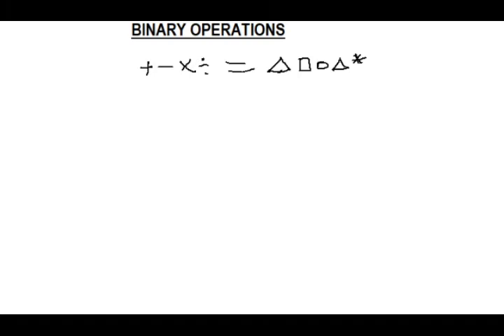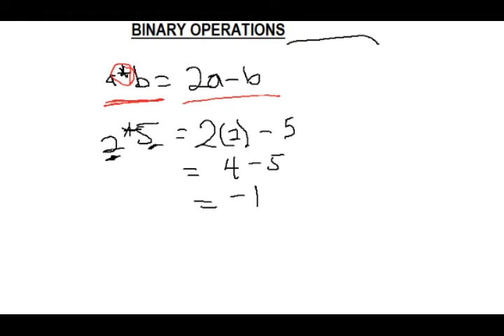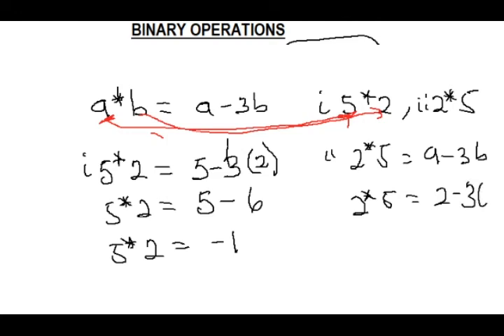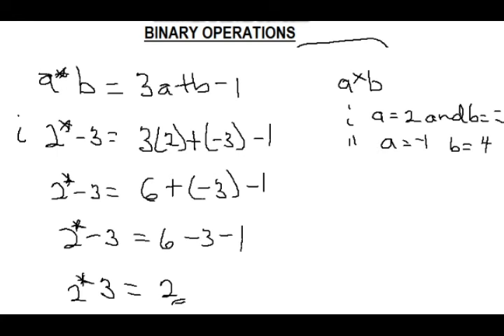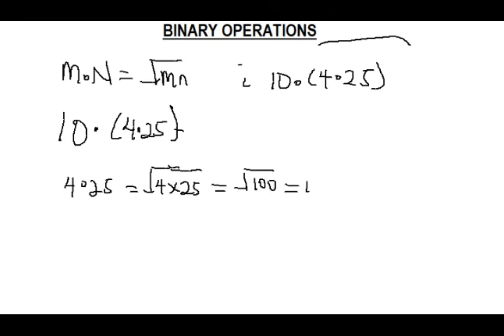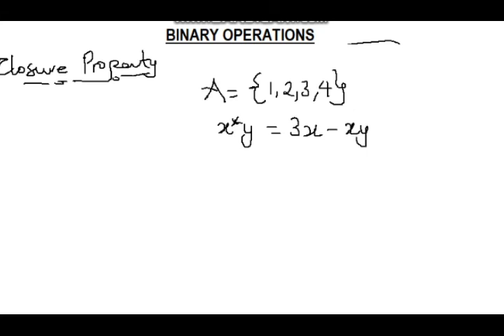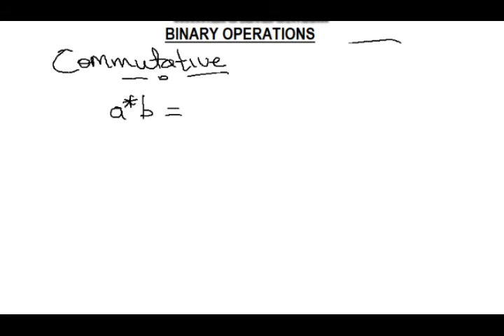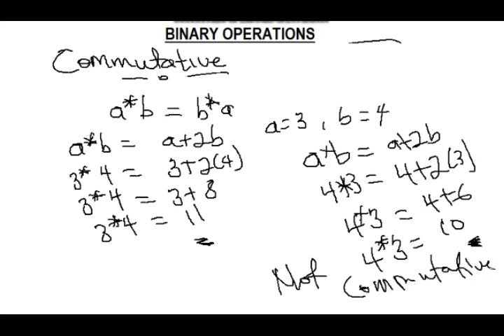Binary Operations Explained || Detailed Explanation on Binary Operations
This is a detailed explanation of Binary Operations